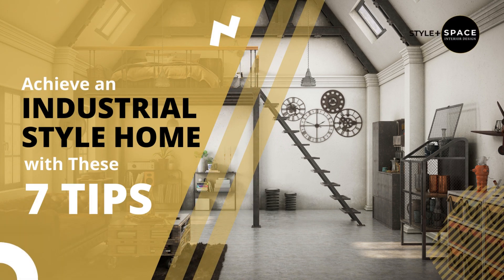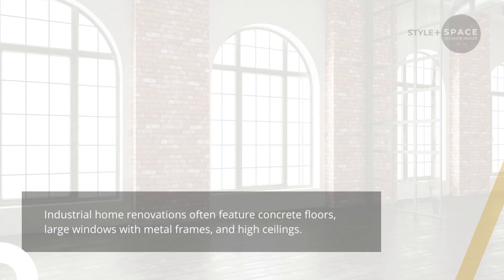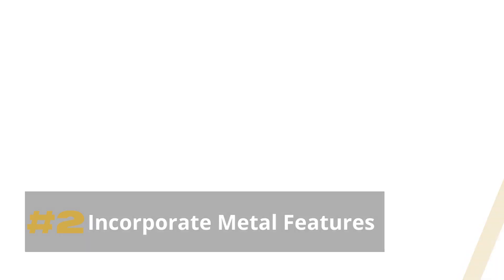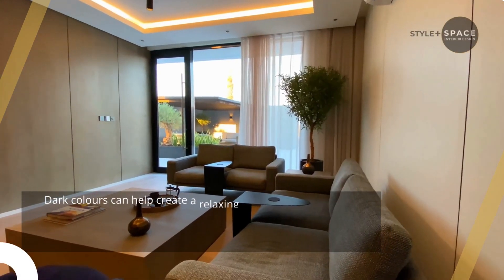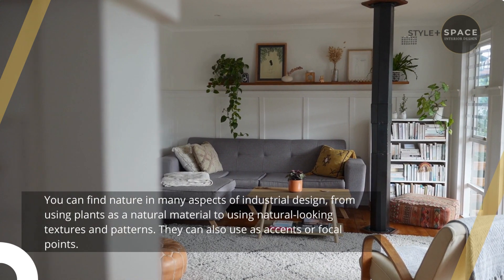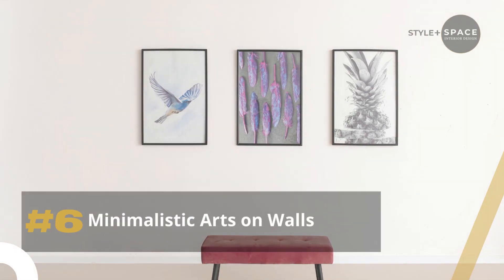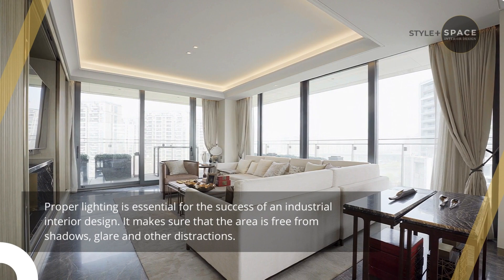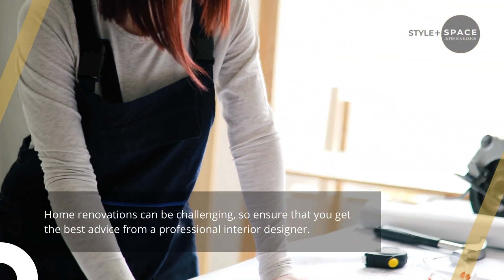Achieve an Industrial Style Home with These 7 Tips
Are you looking to achieve an industrial-style home but don't know where to start? Look no further! With these 7 tips, you can transform your home into a stylish and functional industrial haven. These tips will guide you through the process from incorporating raw materials to utilizing metal accents. If you're feeling overwhelmed, consider seeking the assistance of an interior design company in Singapore. With their expertise and knowledge of industrial design, they can provide you with the best interior design company Singapore has to offer, ensuring that your home renovation project is a success.

for more details

Style + Space Interior Design
Blk 128 Ang Mo Kio Avenue 3
#01-1837 Singapore 560128